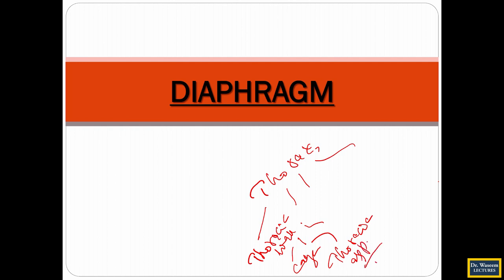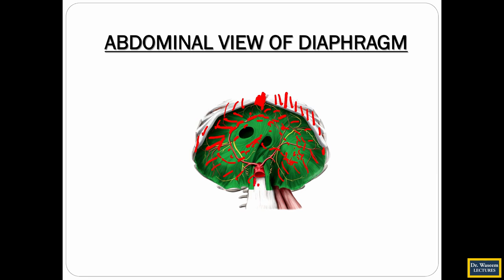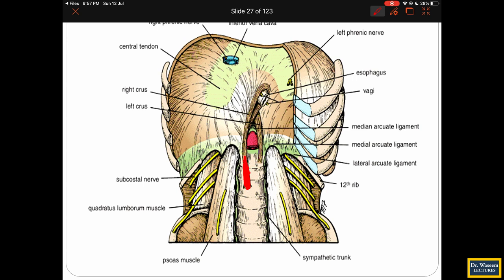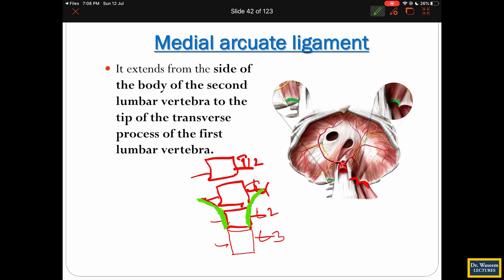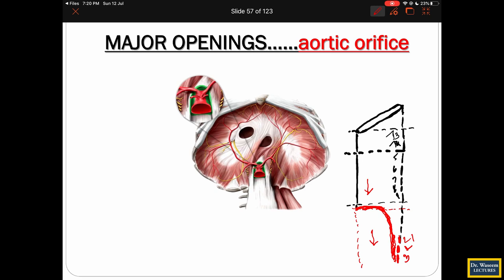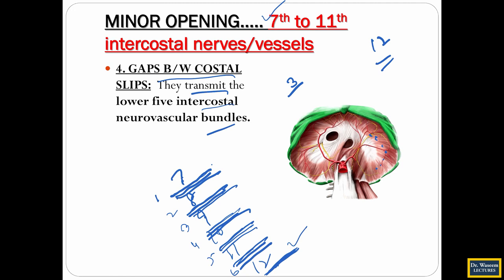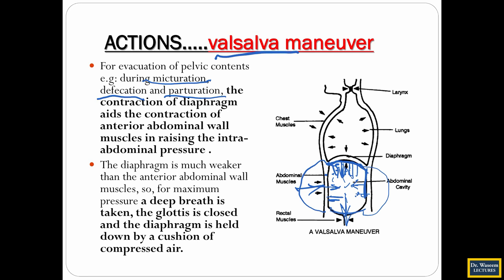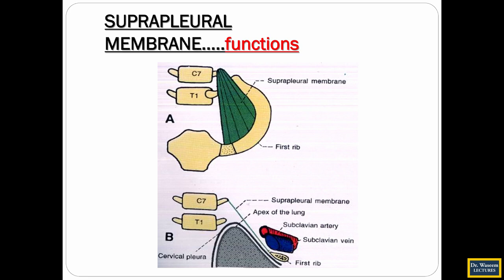THORAX LECTURE 6 Diaphragm